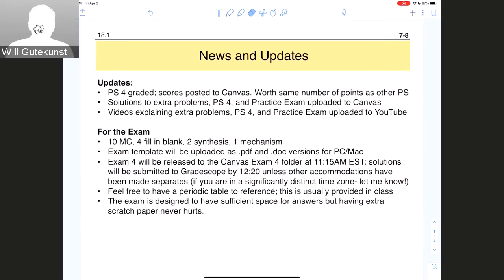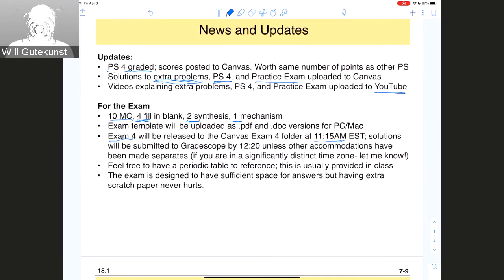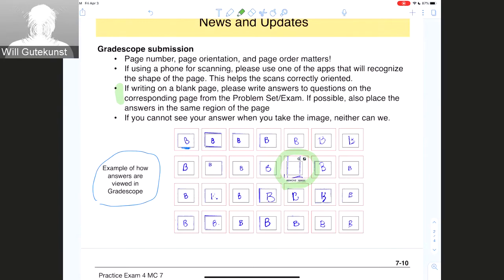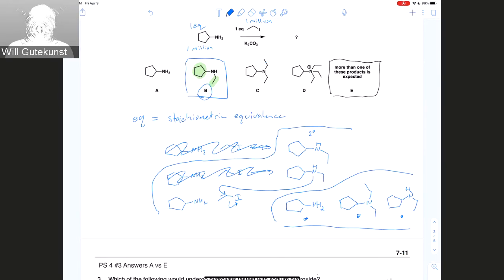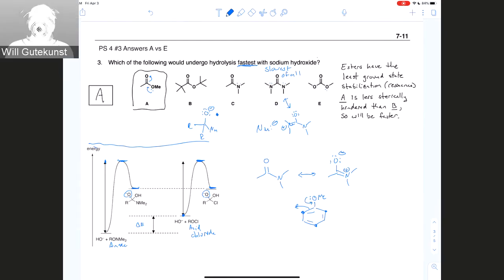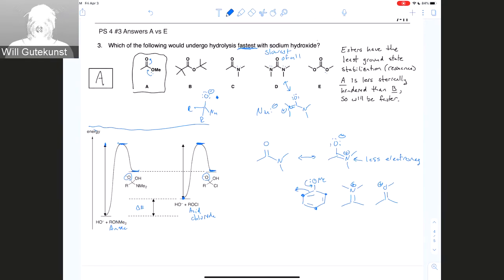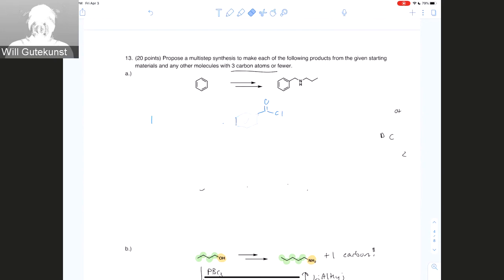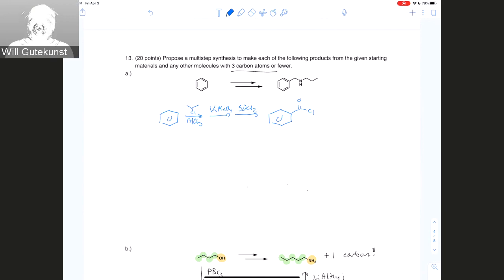Exam 4 Q&A